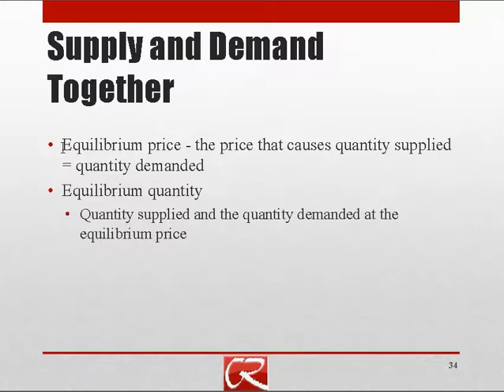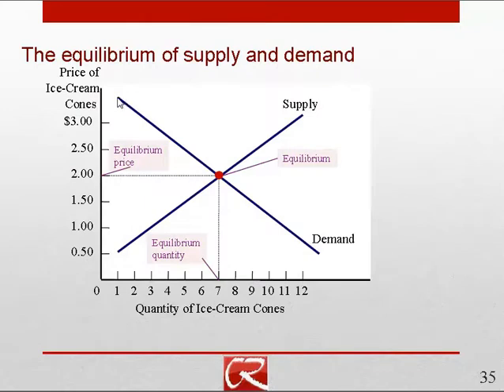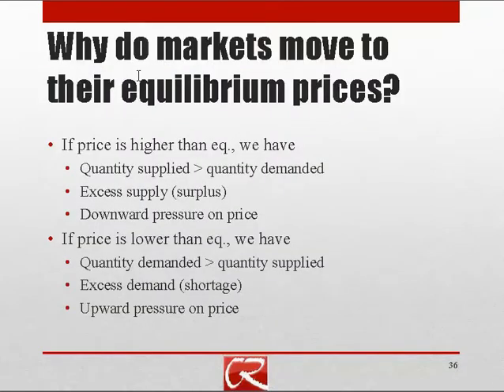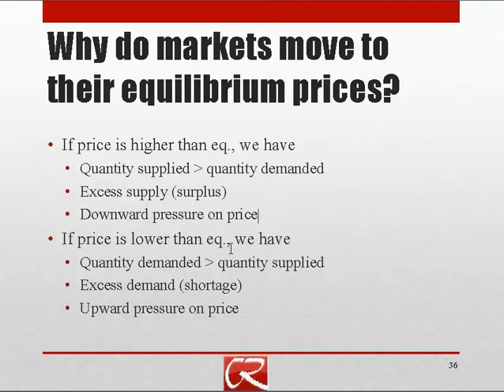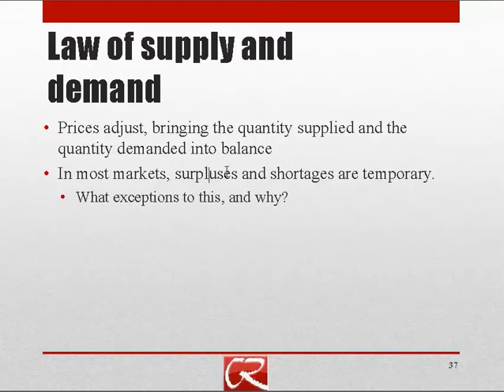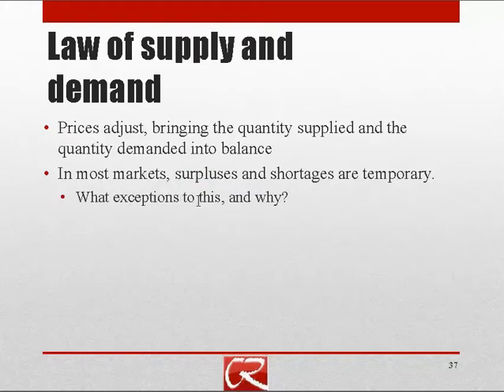Introductory Demand and Supply, part 5: Equilibrium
What is equilibrium in the demand and supply market?  Why is the intersection of demand and supply curves an equilibrium?